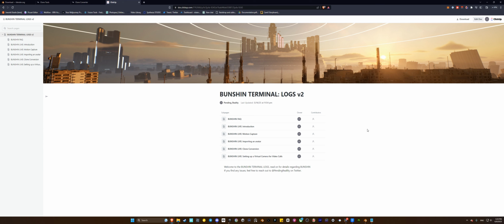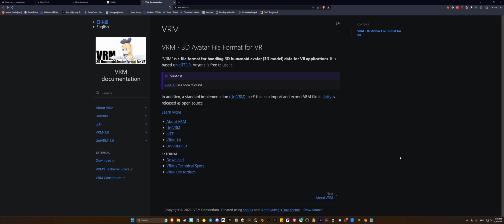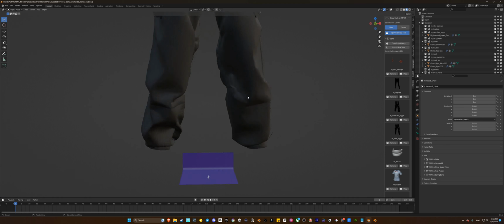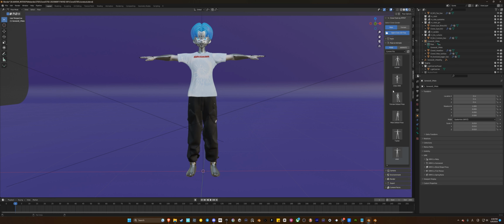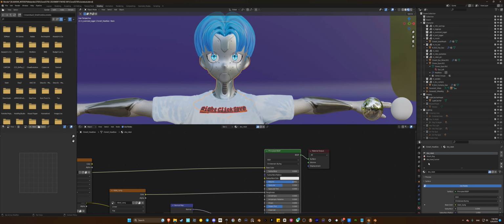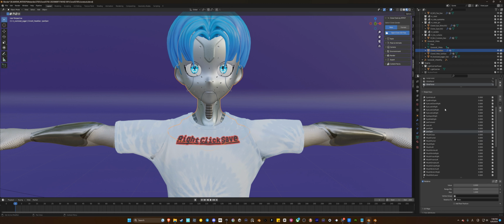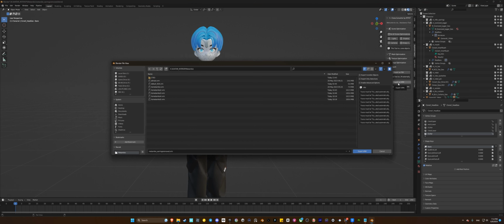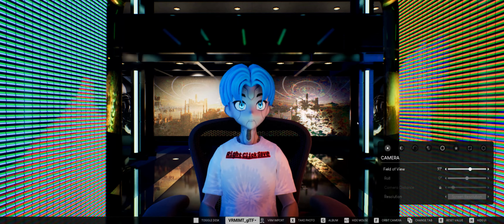Clone Conversion for BUNSHIN LIVE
Read through the docs for more detail
*Recorded on an older version of BUNSHIN TERMINAL (some UI may be different) but functionality is the same